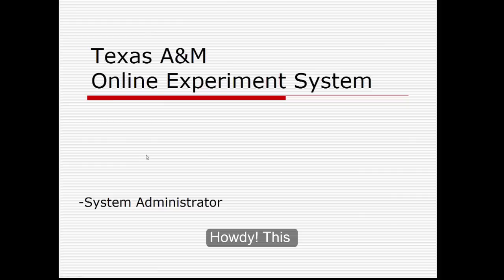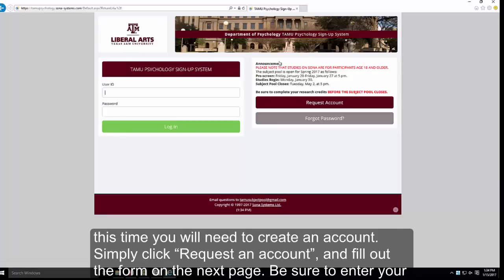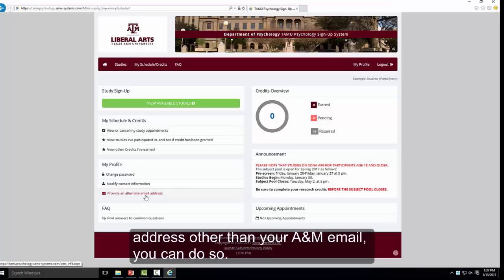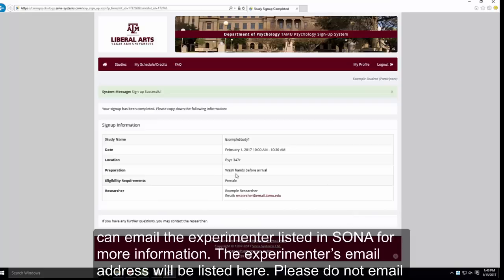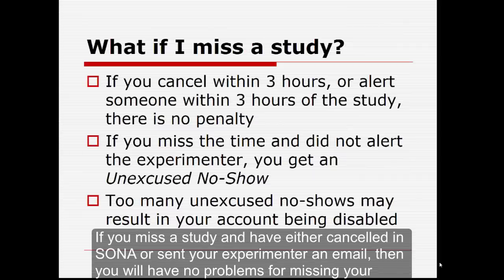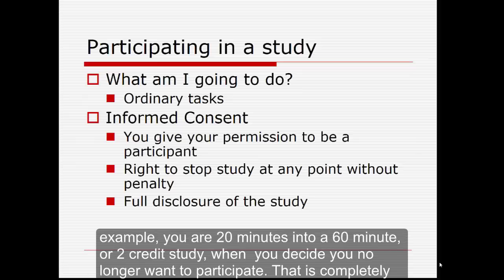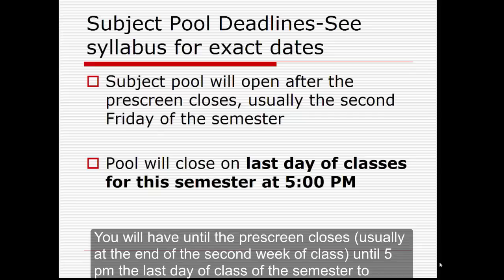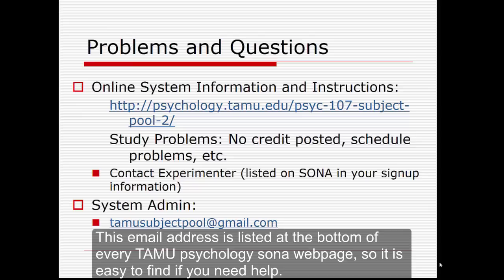Texas A&M Psychology Department Subject Pool Talk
Instructional video describing how to create an account and sign up for studies using the Texas A&M Psychology Department subject pool, as well as what to expect in psychology studies.